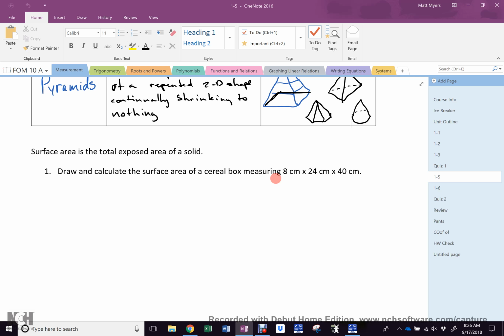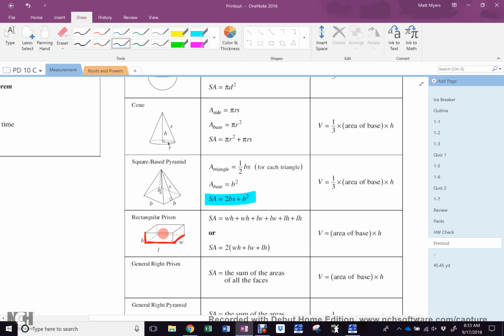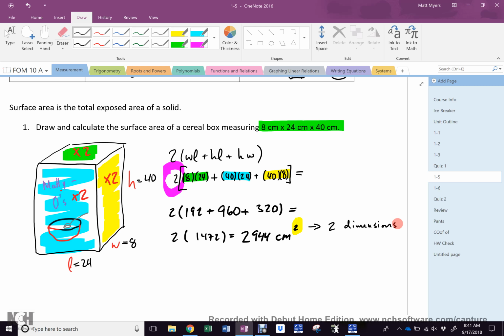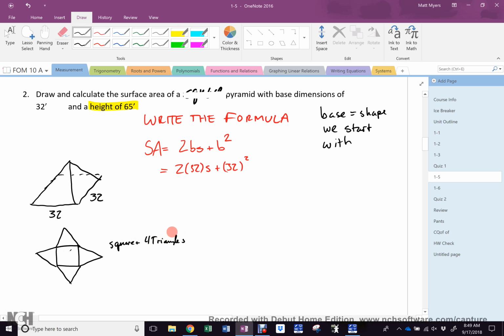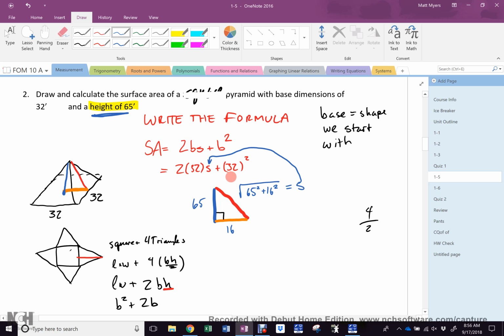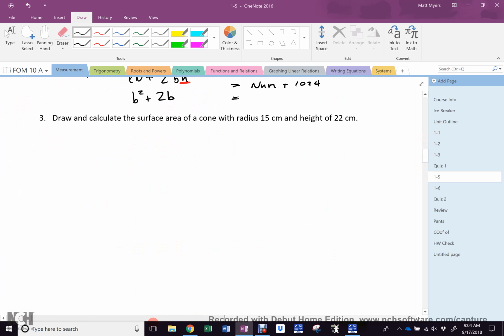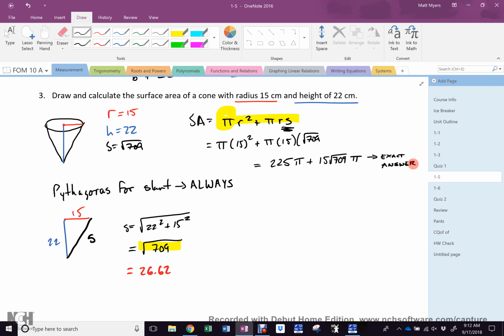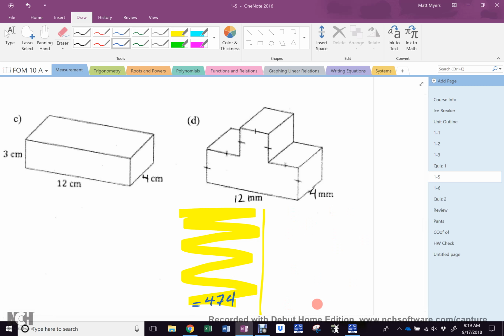Sept 17 Block A Surface Area